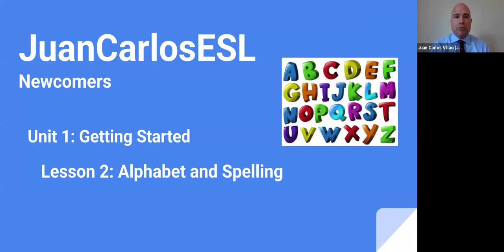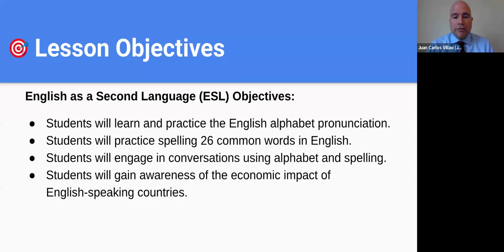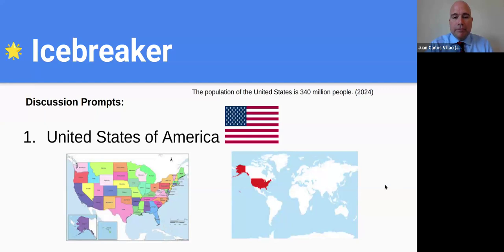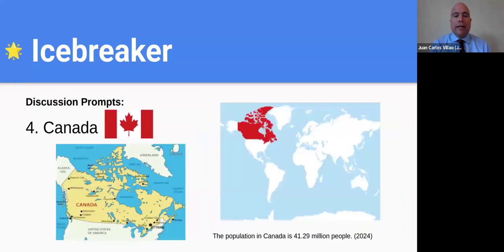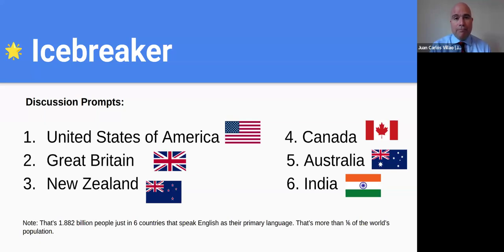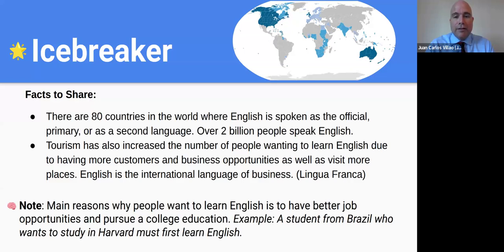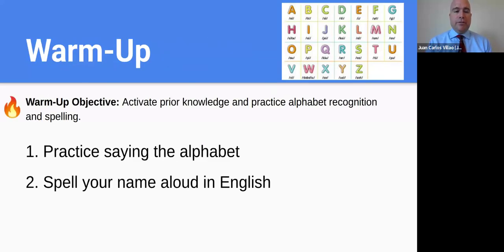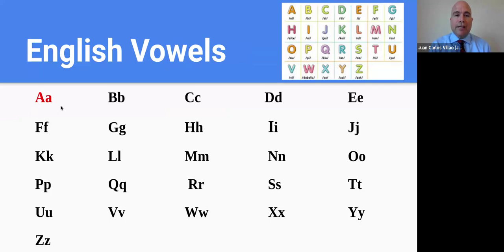JuanCarlosESL Newcomers Lesson 2: The Alphabet and Spelling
This video is a clip of the JuanCarlosESL Newcomers Lesson 2 Bundle: The Alphabet and Spelling in my Teachers Pay Teachers store. This lesson bundle can be used as a Ready-to-Deliver instructional lesson. Learners will practice listening and spelling 26 simple common words including the American English alphabet. Can be used for PreK-12, Adult Education, Online Distance Education, Home Schooling and Correctional Education programs. Lesson 2 is part of a 40-lesson year-long JuanCarlosESL Newcomers curriculum. The instructional video is approximately an hour and a half delivering the full lesson. JuanCarlosESL Newcomer Lesson 2 Bundle: The Alphabet and Spelling includes Google Slides Lesson Presentation, Warm-Up, Vocabulary, Guided Practice, Independent Practice, Exit Ticket, Google Forms 26-Word Listening and Spelling Assessment, Full Lesson Video, and respective Answer Keys. THIS BUNDLE CAN BE USED BY SELF-EDUCATED LEARNERS OR AS A READY-TO-DELIVER LESSON FOR TEACHERS.